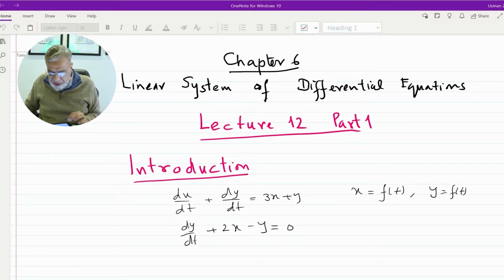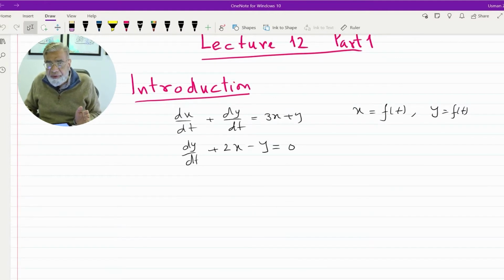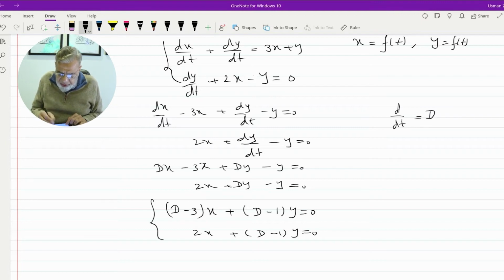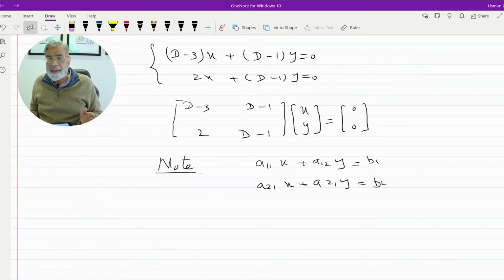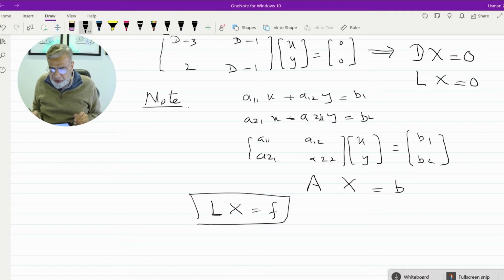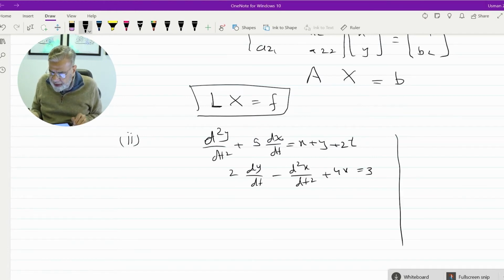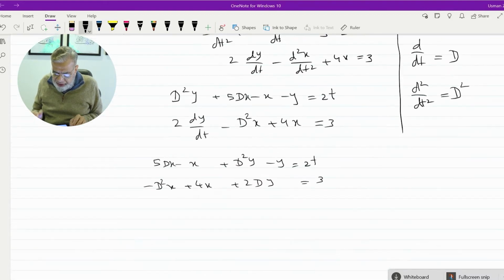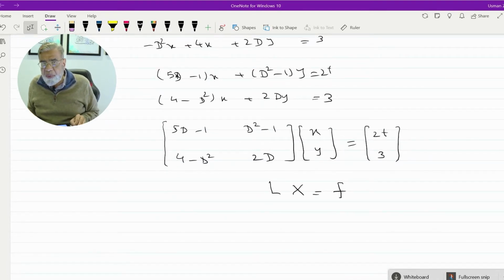Linear System of Differential Equations | Introduction to Differential Equations | 12.1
In this video, we introduce linear systems of differential equations, a crucial concept in the study of dynamic systems and differential equations. We'll cover the basics of how to set up and solve linear systems of differential equations, explore the methods used for solving them, and discuss their applications in various fields such as physics, engineering, and economics. By the end of this guide, you'll have a solid understanding of how to approach and solve these systems step by step.